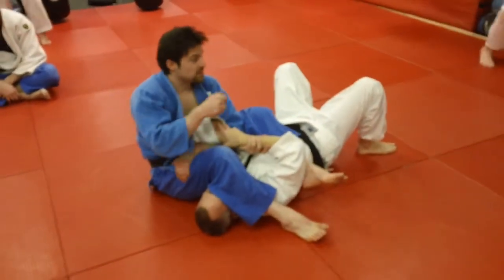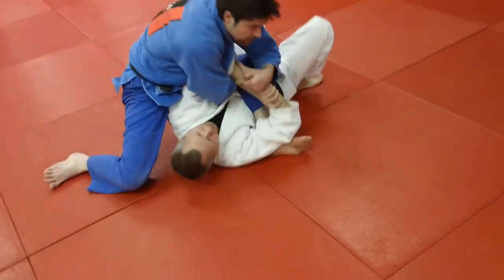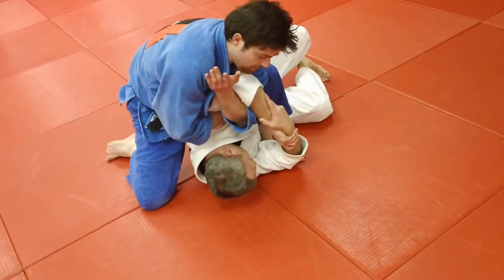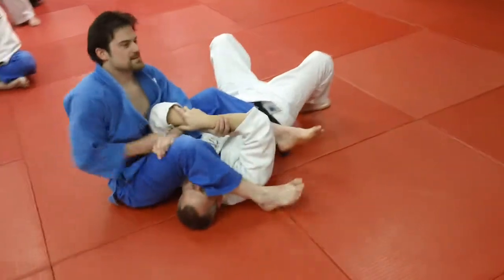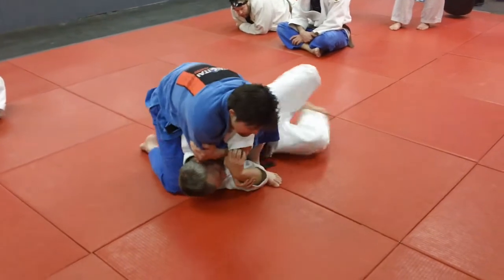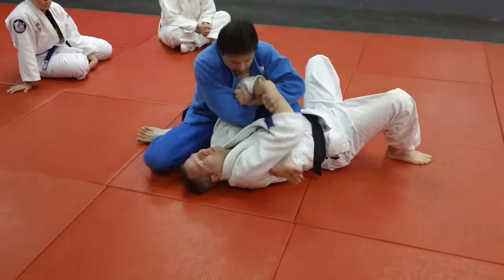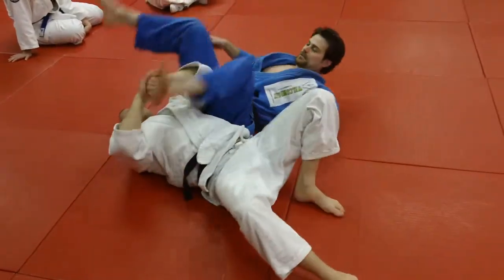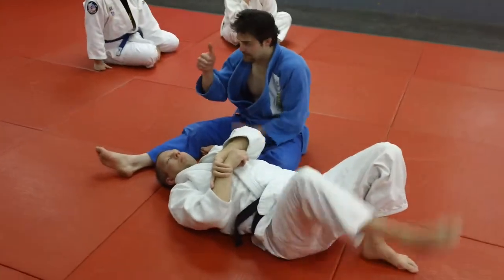Leg Press-Straddle Hold-Juji Gatame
This video shows how to control an opponent starting from the leg press and onto Uki Gatame (straddle hold) and back again toJuji Gatame. Demonstrated by Derrick Darling with Mike Pennington. Commentary by Steve Scott.